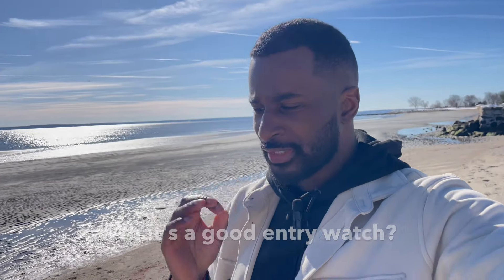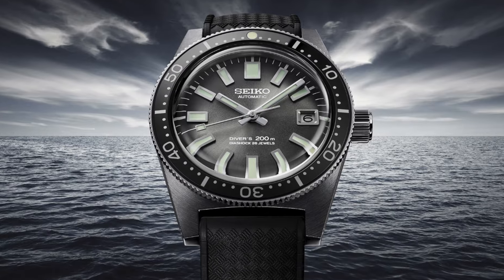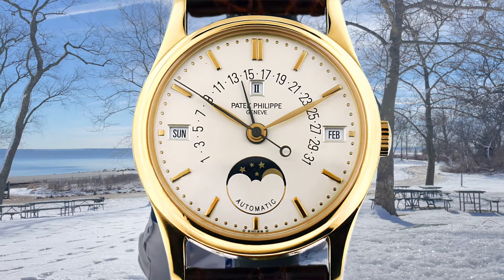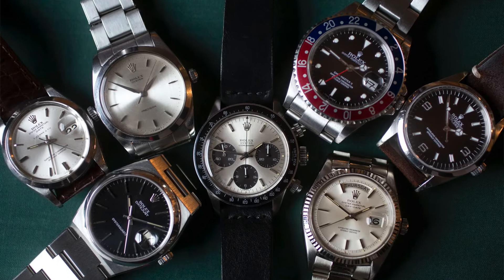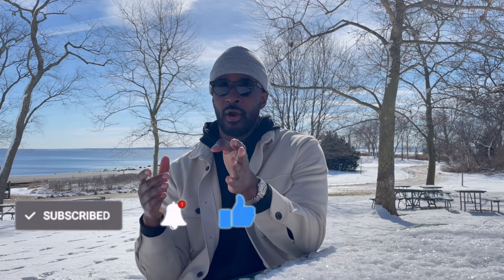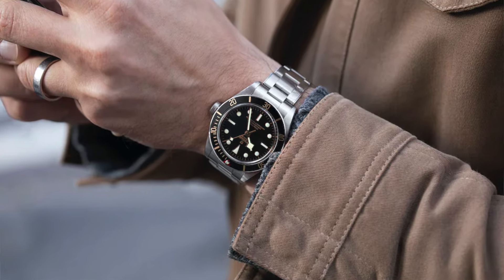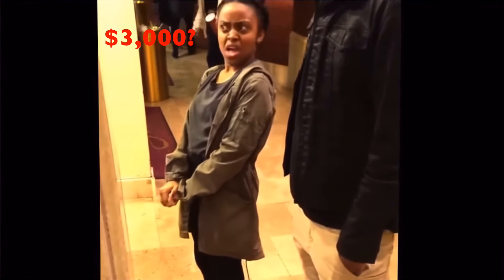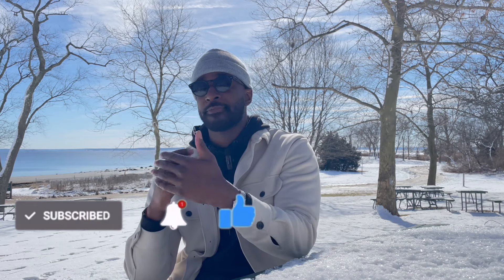The BEST First Luxury Watch You Can Buy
In this video, I discuss the best first luxury watch you can buy.